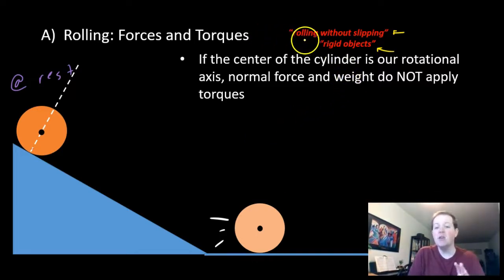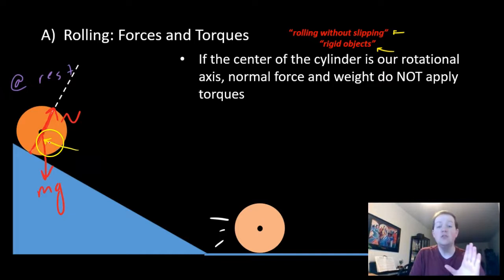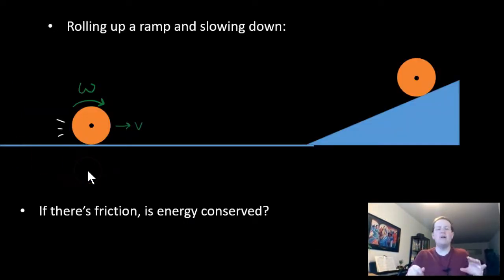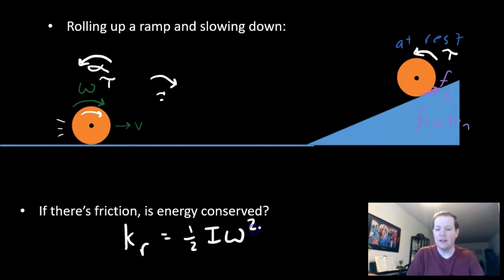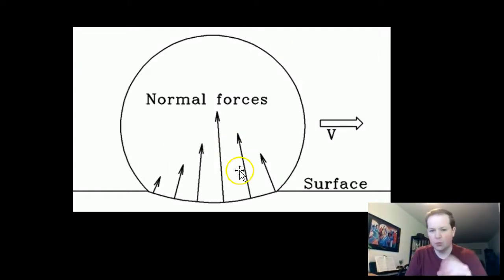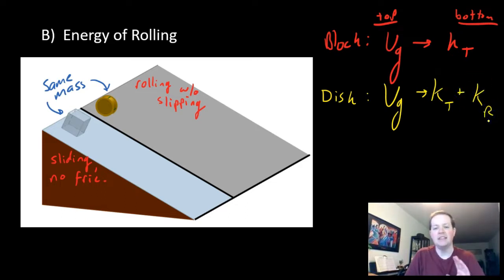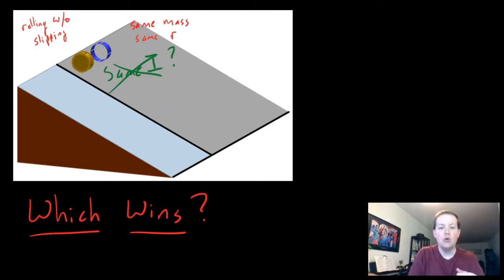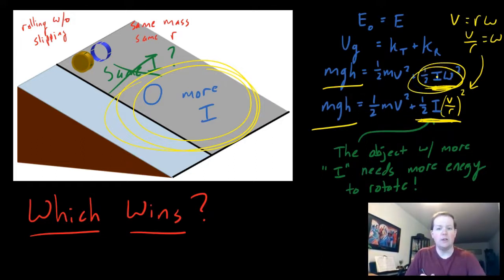R.7 Rolling: Forces and Energy